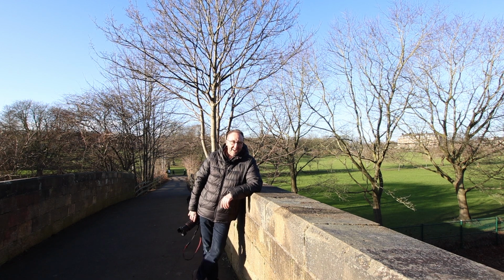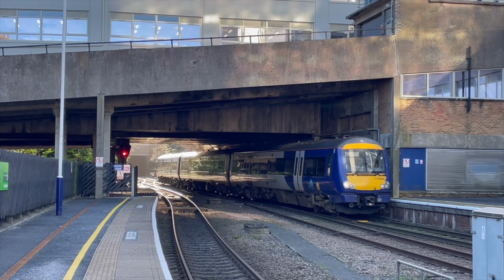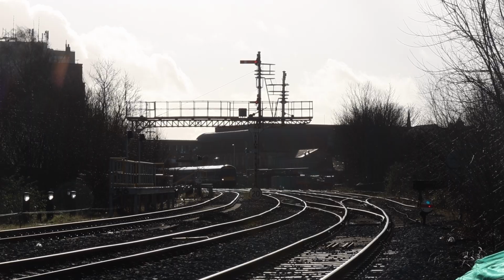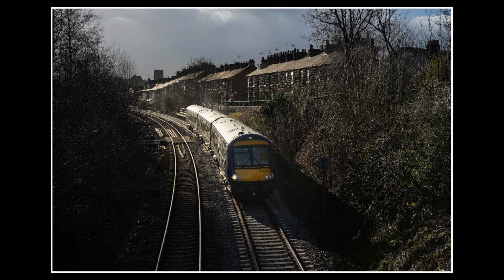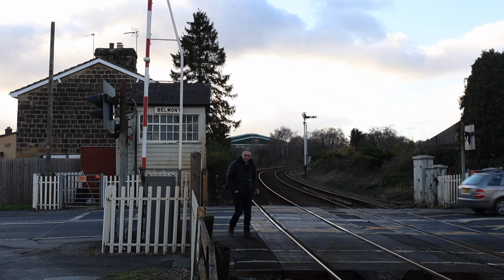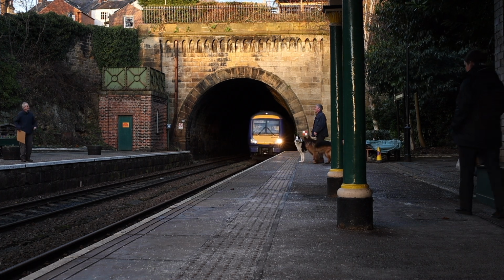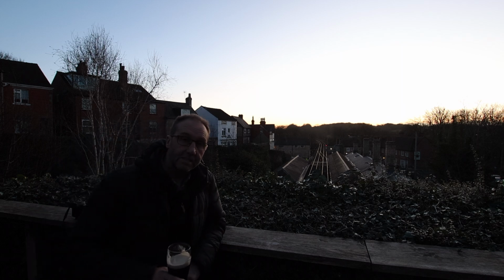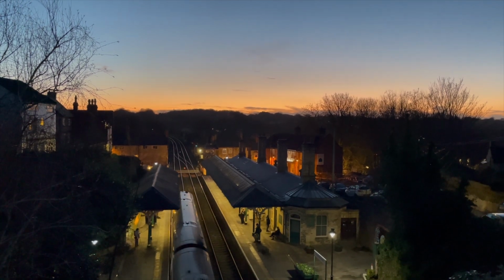A last stronghold for semaphore signalling- Harrogate & Knaresborough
A Semaphore Signal oasis, that's the railway between Harrogate and Knaresborough, one of the last strongholds for mechanical semaphore signalling in Yorkshire. This line is a delight for railway enthusiasts, join me, Andrew Shenton, a Railway Photographer as I try to capture its charm through the camera lens.

Battling the sharp winter sunlight, we showcase the beauty and challenge of photographing trains and signals under these conditions.

As the day progresses, the bright light gives way to a spectacular sunset over Knaresborough, providing the perfect ending to a day of railway photography. Join us on this railway photography journey.

if you enjoy creative railway photography, please check out
Phoenix Railway Photographic Circle

Another creative railway photography adventure with railway photographer Andrew Shenton